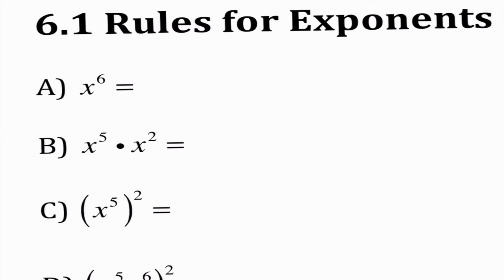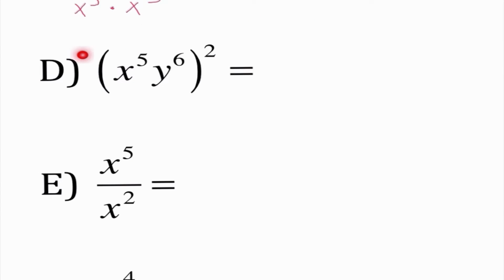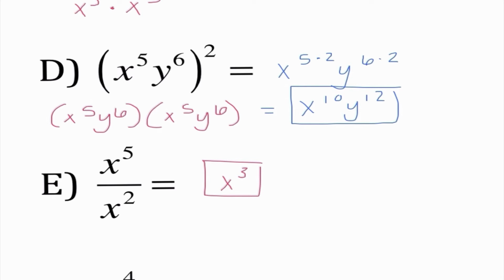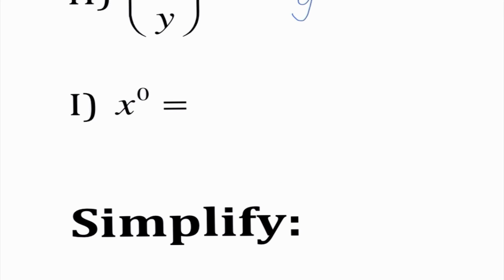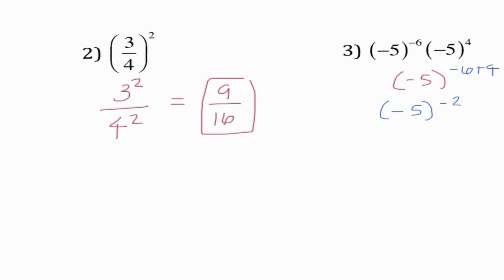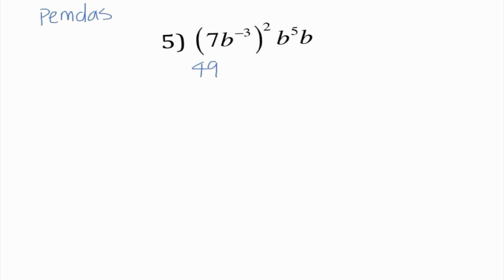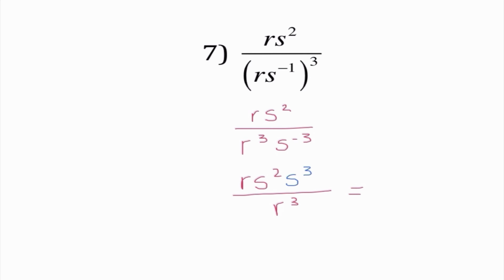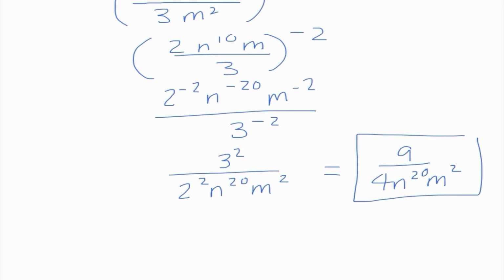Rules for Exponents - Lecture #34